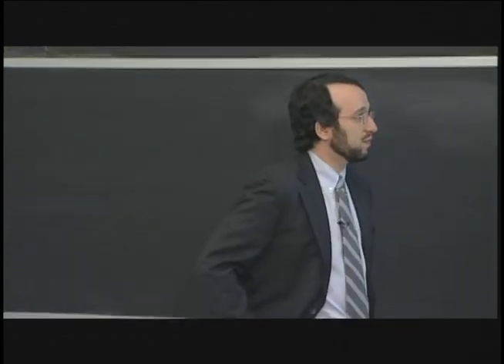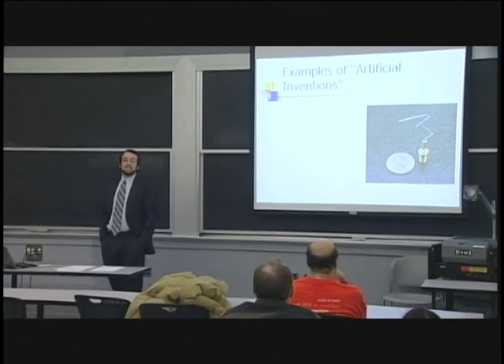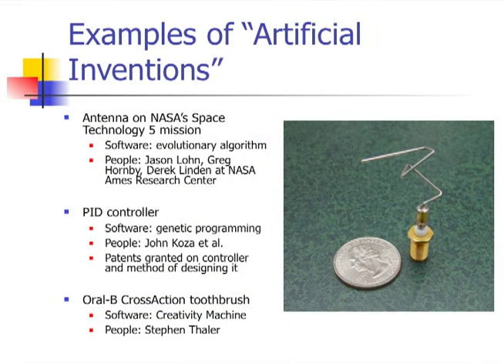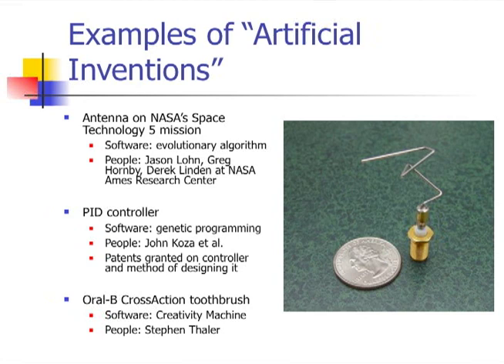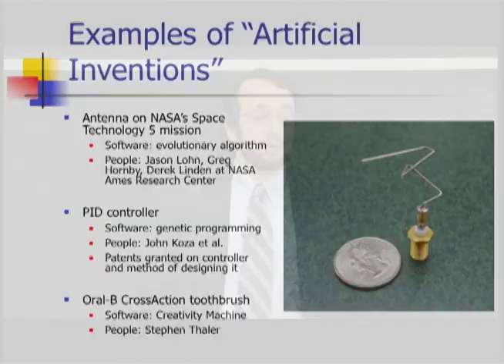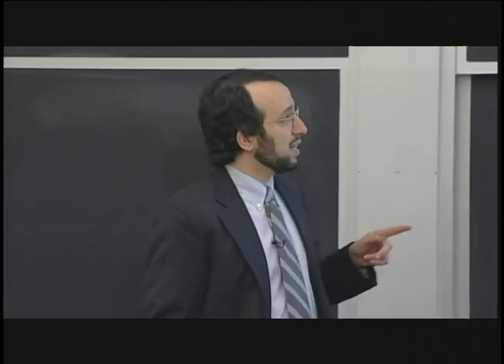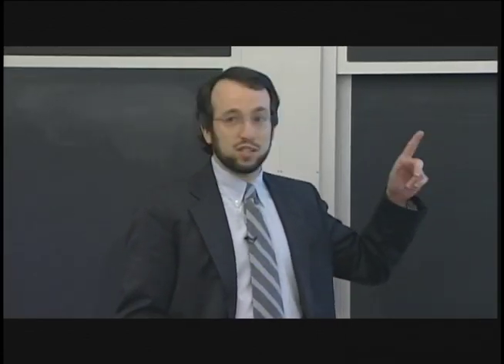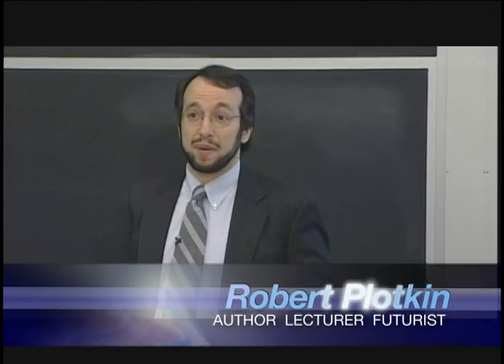The Future of Inventing (1 of 8): Examples of Artificial Inventions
A talk by Robert Plotkin, author of The Genie in the Machine.  This segment gives examples of inventions generated automatically using computers.